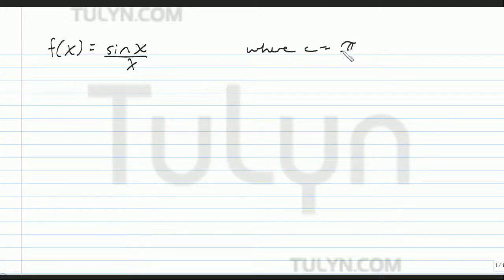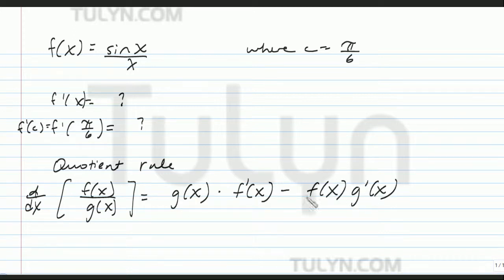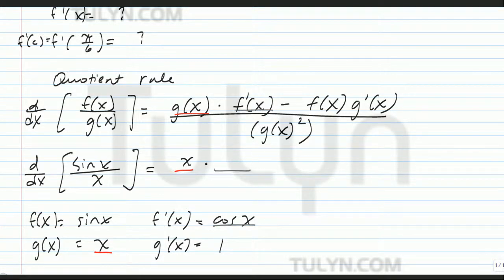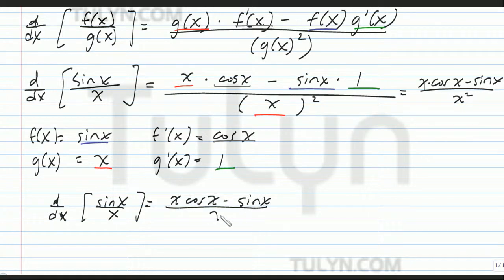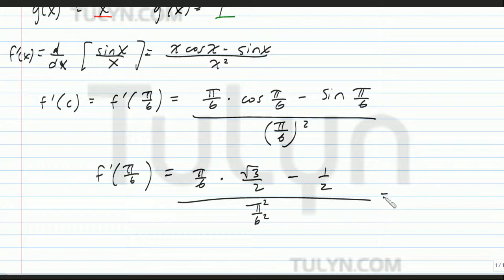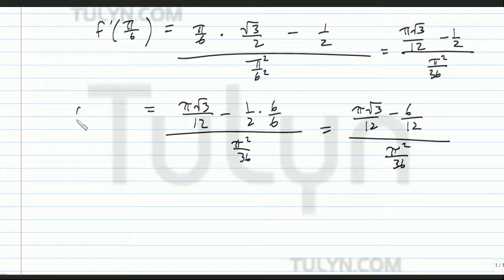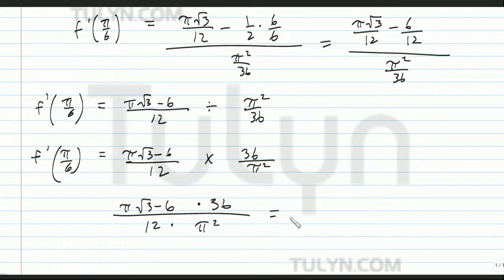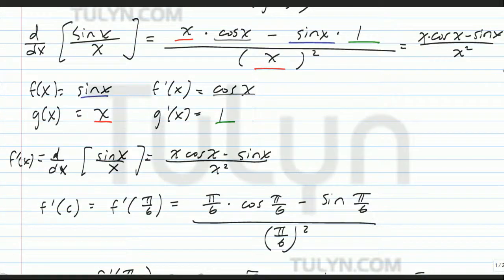finding the derivative of function f x and f prime c using the quotient rule